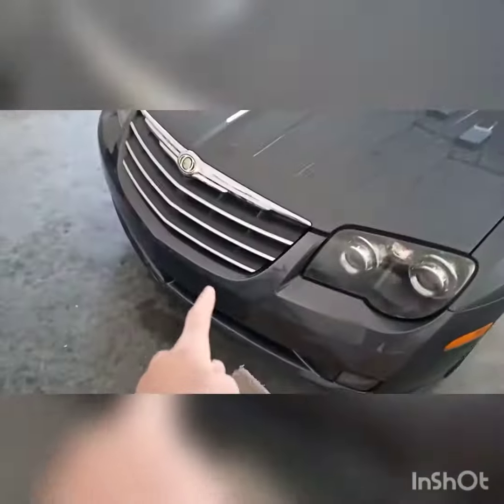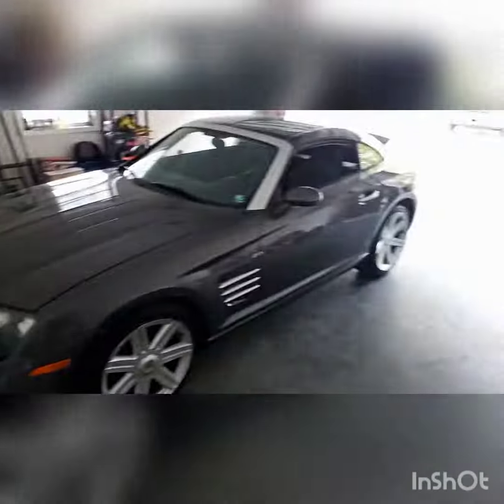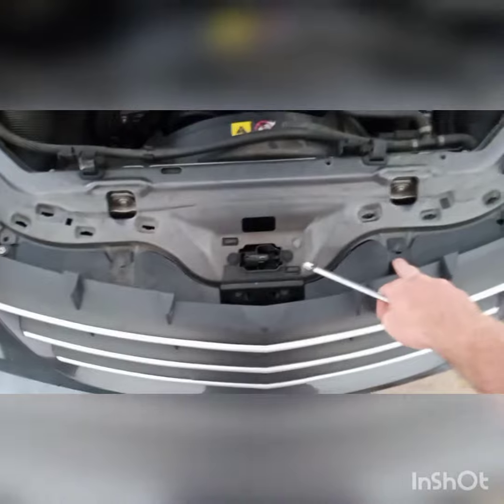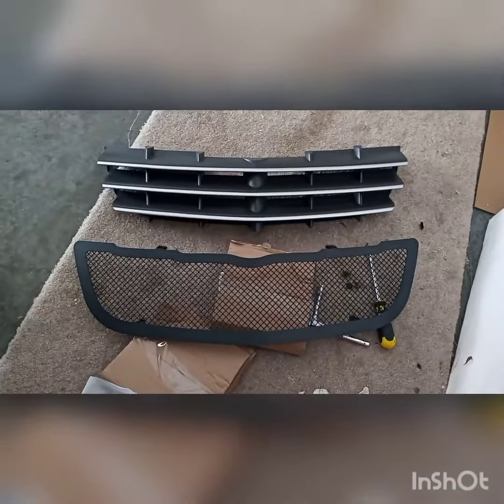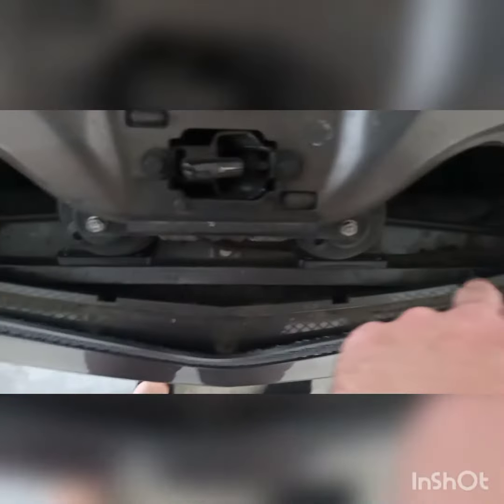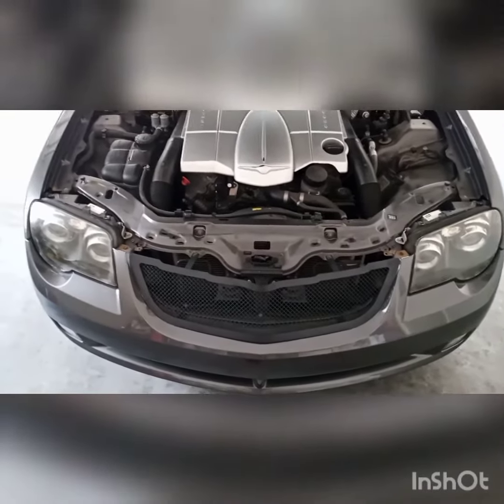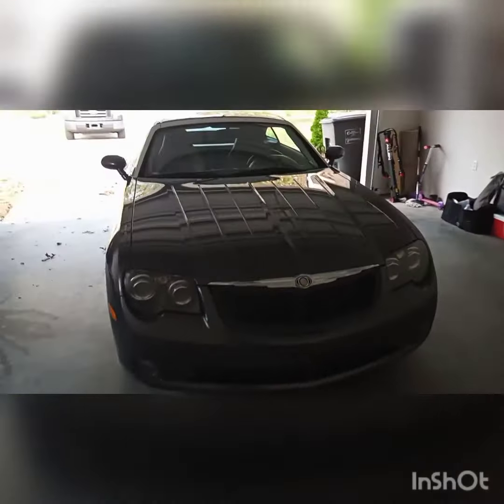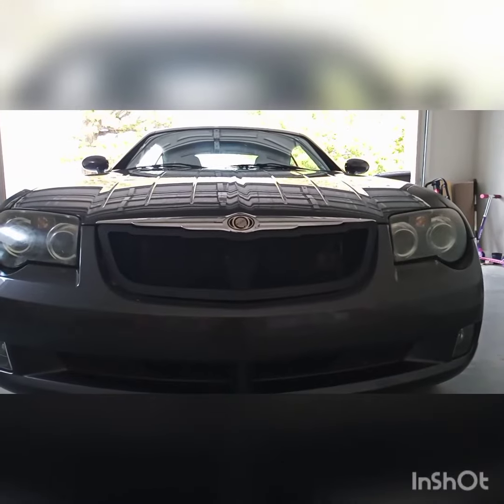Crossfire Mesh Grill Install (EASY)!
installing mesh grill on a Chrysler Crossfire.